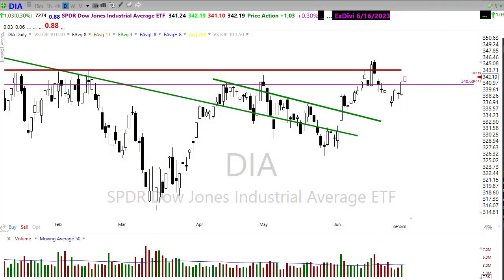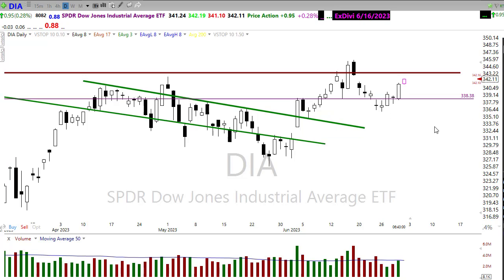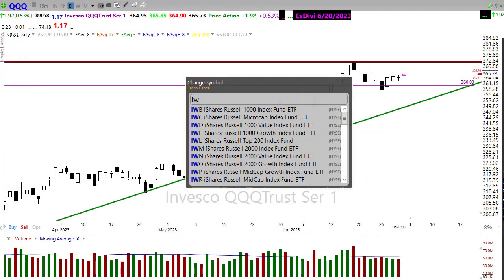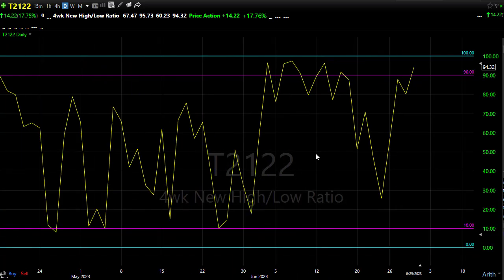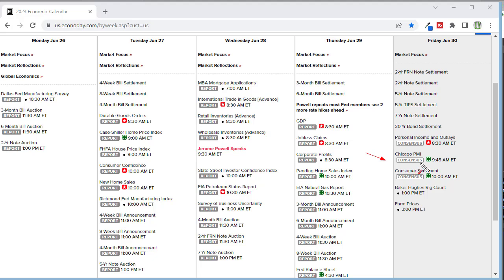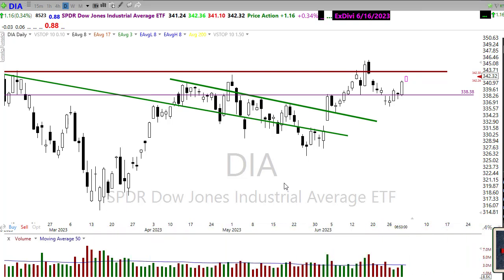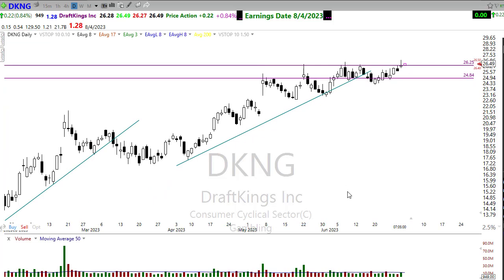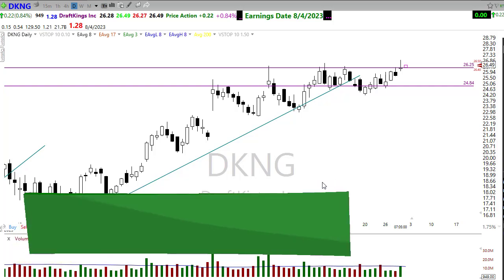Morning Market Prep | Stock & Options Trading | 6-30-23